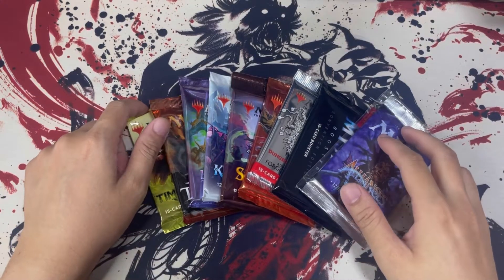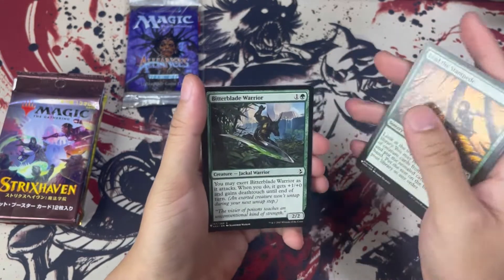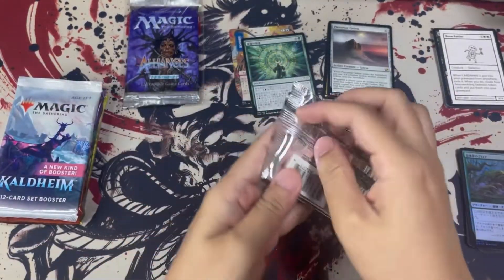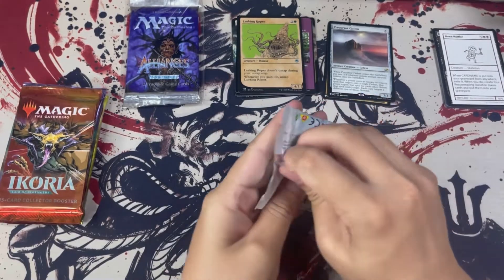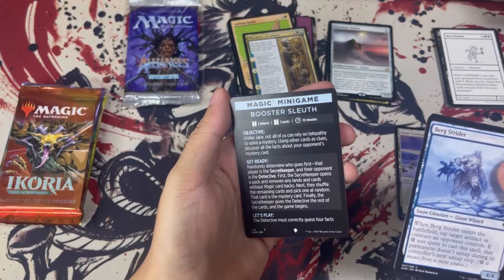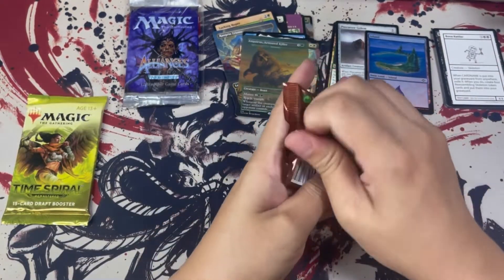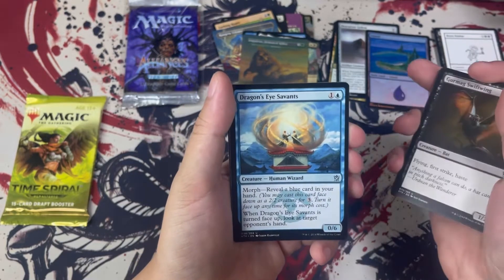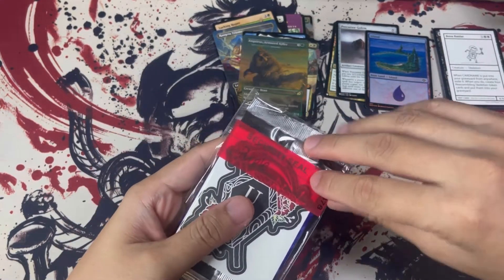Birthday break! Random packs let’s get myself something awesome! 😏😏mtg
Hi Everyone! Wenjie here from Utter Randomness! Today I am opening some random packs for my birthday! Let’s get myself some goodies!

Let me know what you would like to see on the channel, I’ll be giving away a full set of Strixhaven Art card via a comment picking randomizer.

If you would like to collab, sponsor packs or an entire box or feature your product on my channel, please drop me a mail at